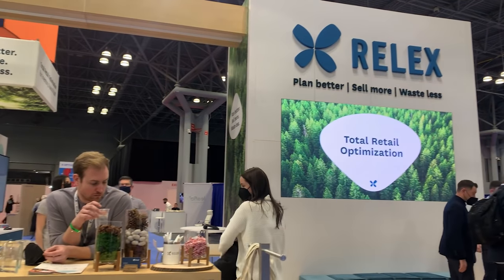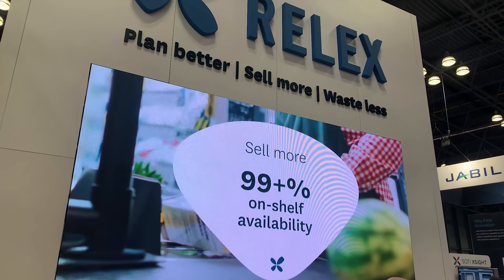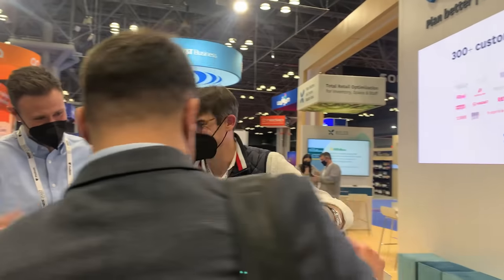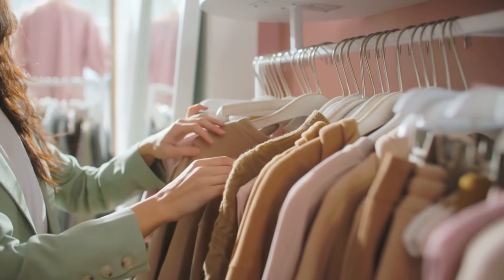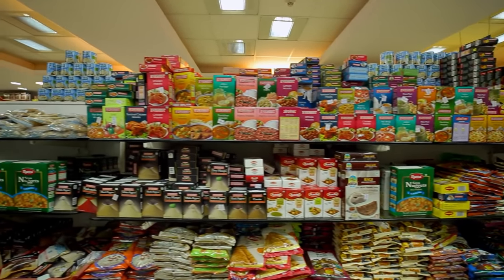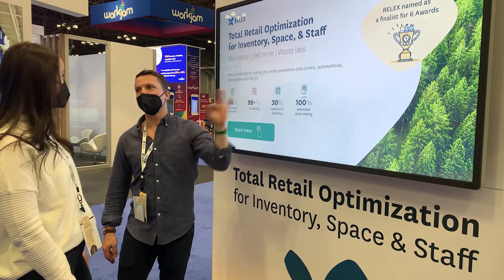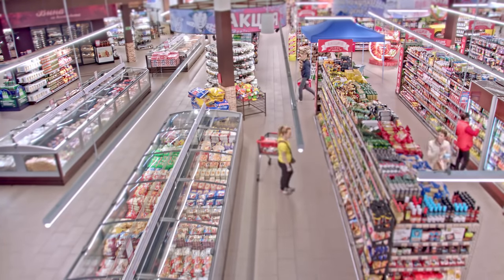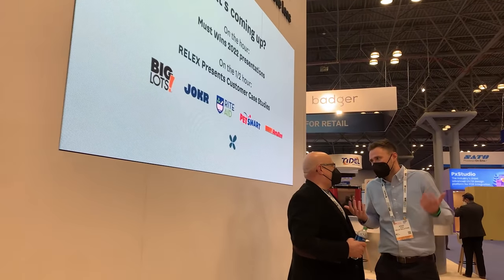RETHINK Retail's Solution Spotlight: Relex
RETHINK Retail's Solution Spotlight shines a light on industry vendors and what makes them distinct.

RELEX Solutions is a leading provider of cutting-edge retail optimization software helping retailers adapt to every future, faster.

Its cloud-native Living Retail Platform delivers pragmatic AI across all retail functions and offers a fast lane to demand forecasting and supply chain optimization.

RETHINK Retail wants to feature your company!

For more on the evolution of retail in today’s connected world,